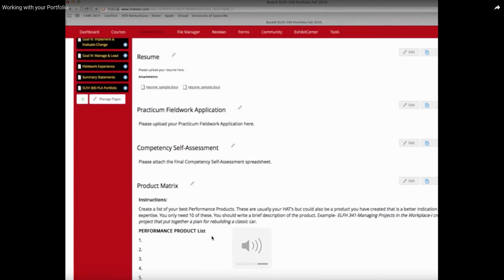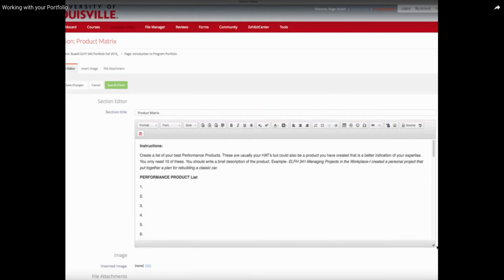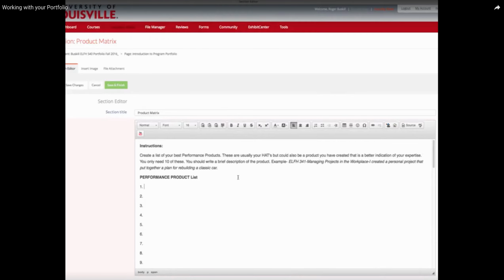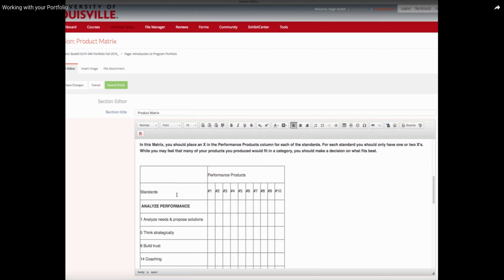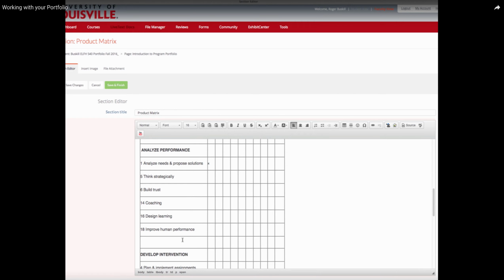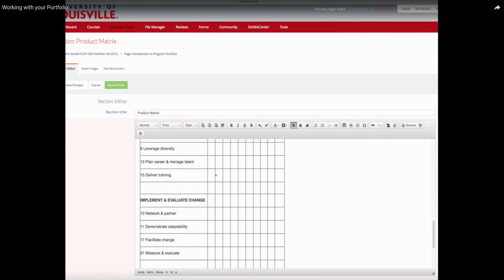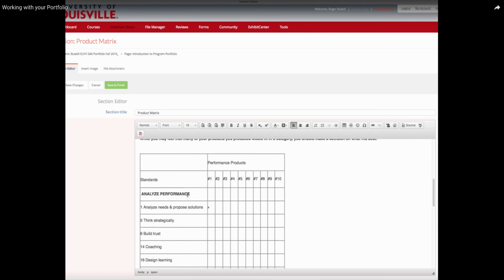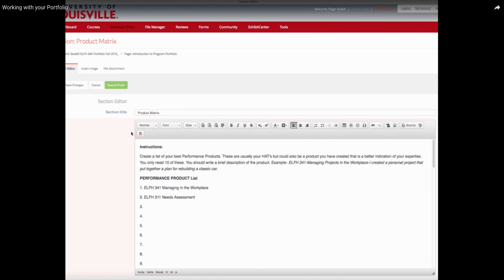Product Matrix demonstration